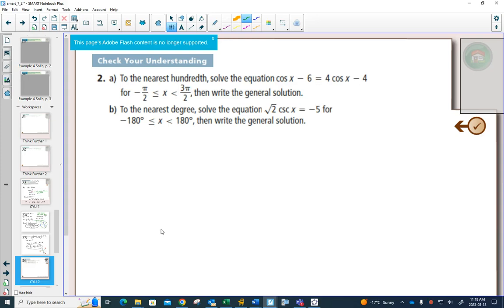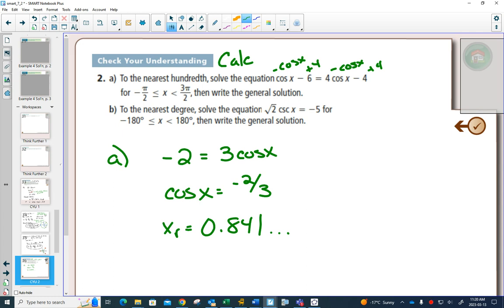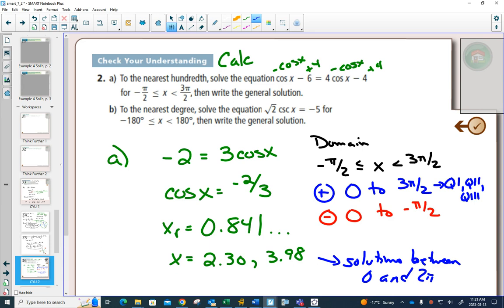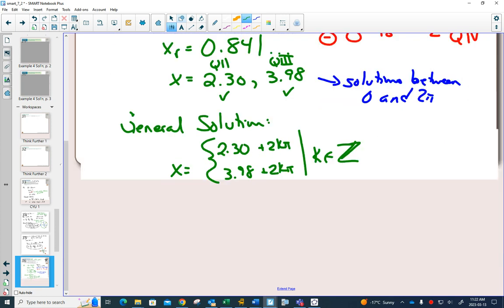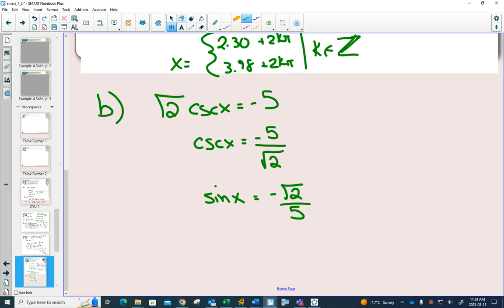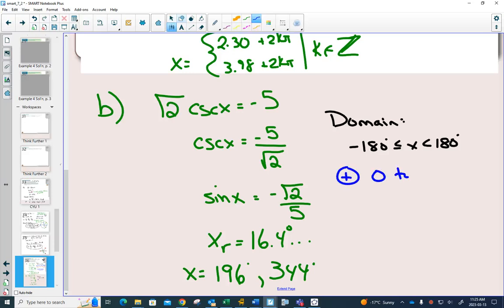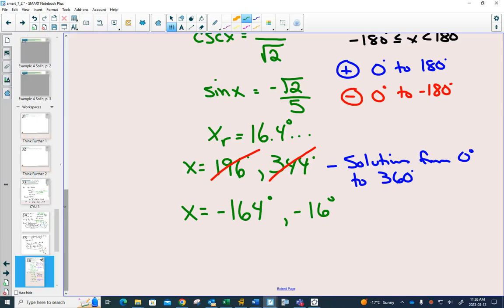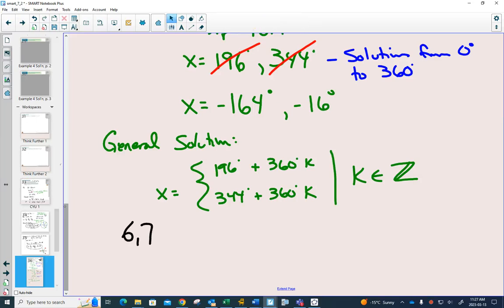40SP 7 2 Example 2